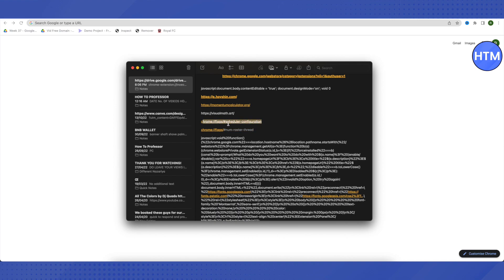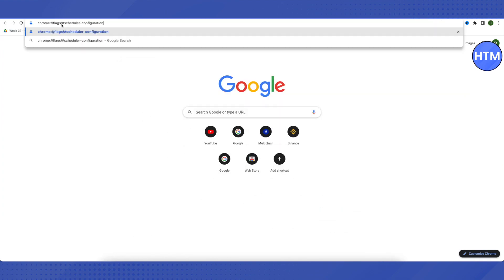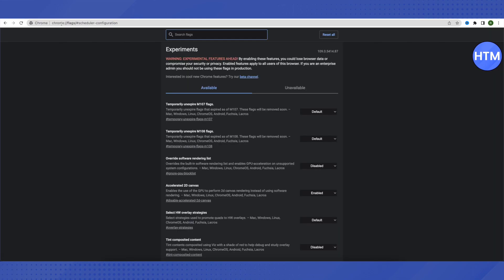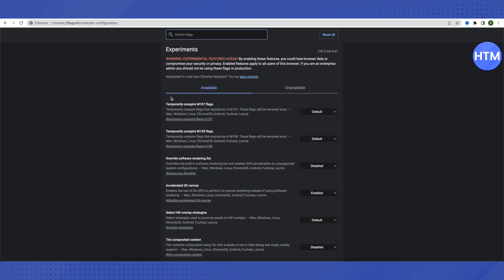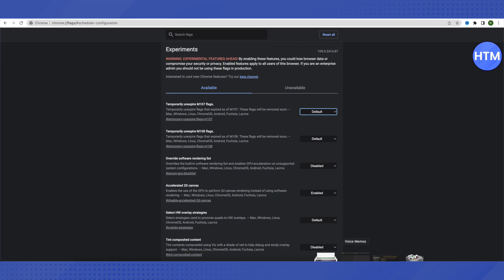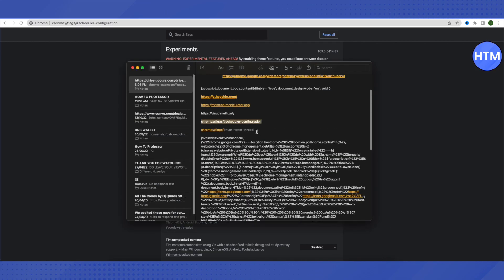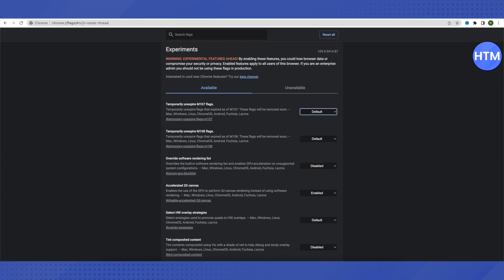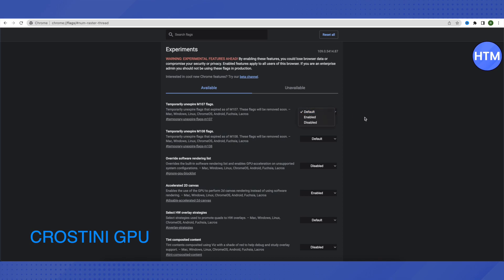How To Make Chromebook Faster For Gaming (EASY!)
How To Make Chromebook Faster For Gaming. It’s a very easy tutorial, I will explain everything to you step by step.

chrome://flags/scheduler-configuration

chrome://flags/num-raster-thread